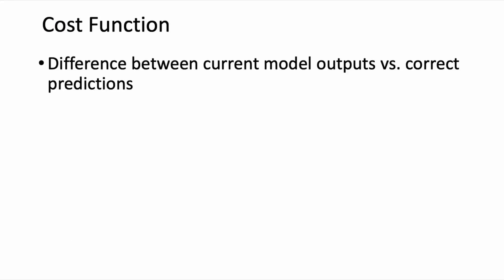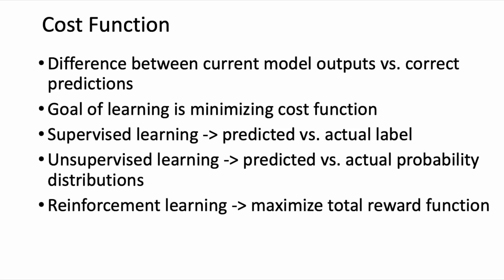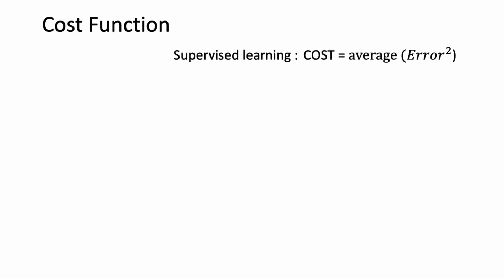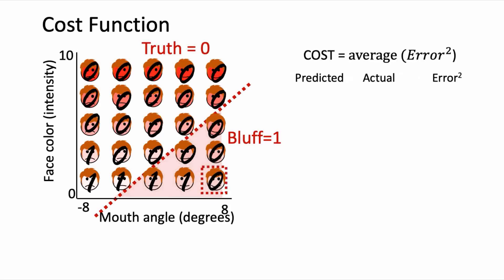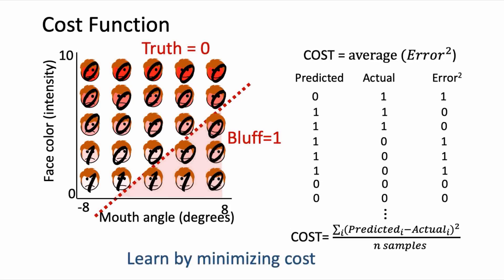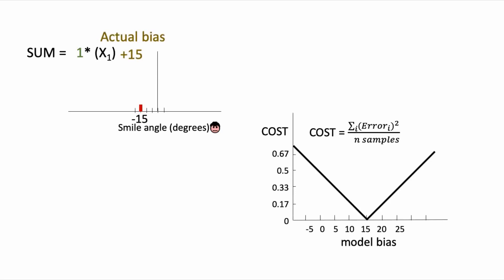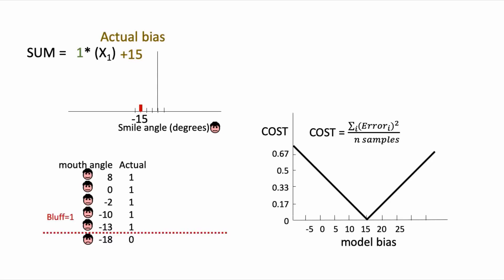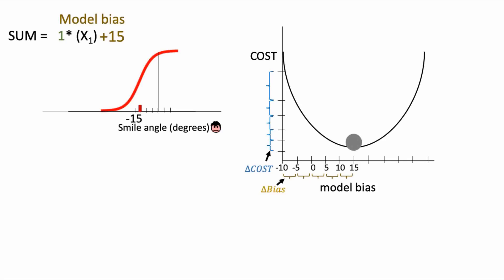18 Intro to Deep Learning Part 4: Cost Function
In this lecture you will learn about the cost function and how the reduction of the cost function is the goal of neural network learning.